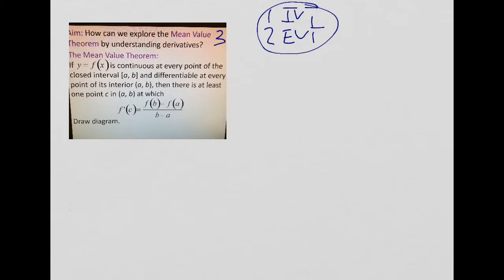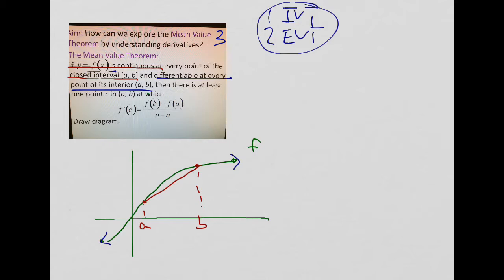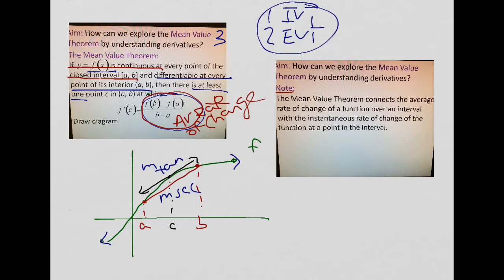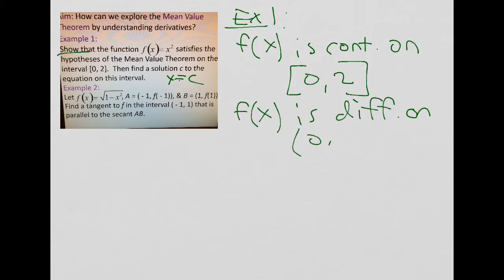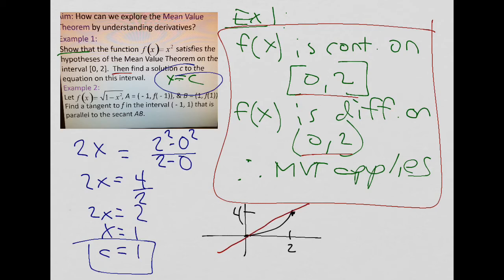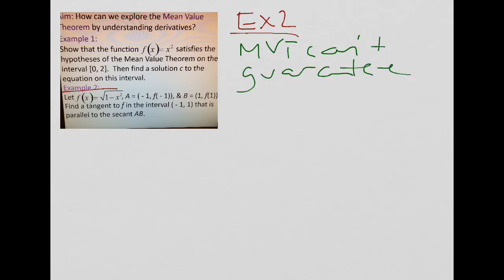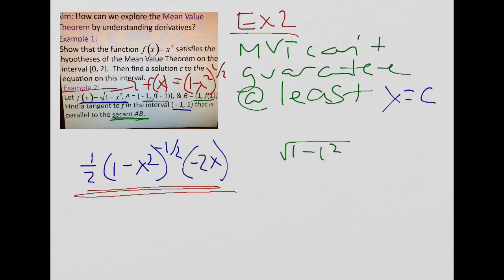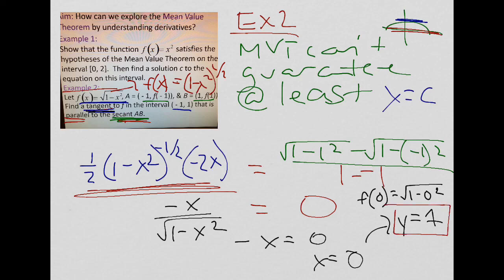Mean Value Theorem